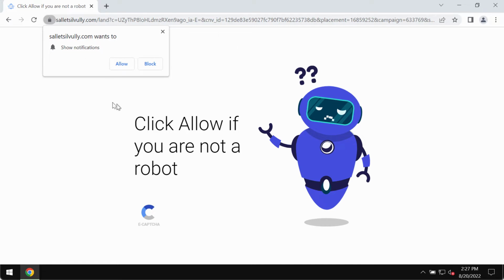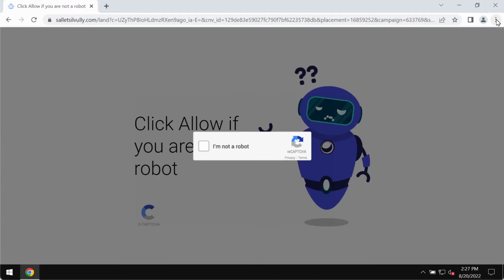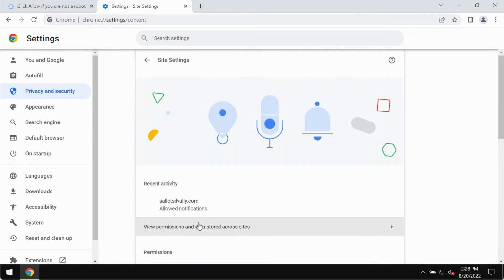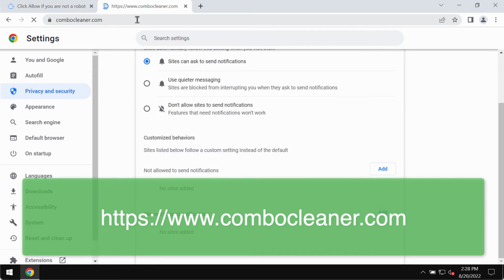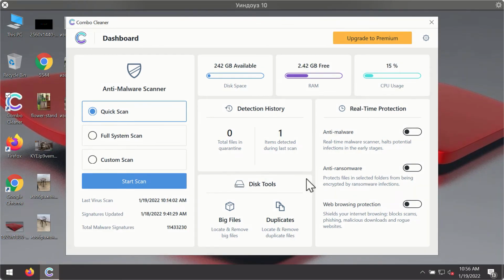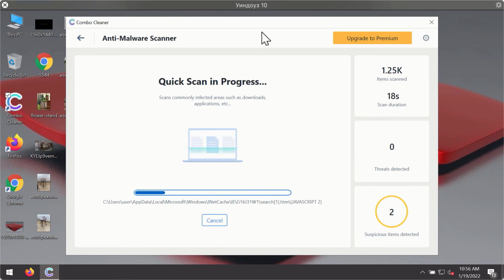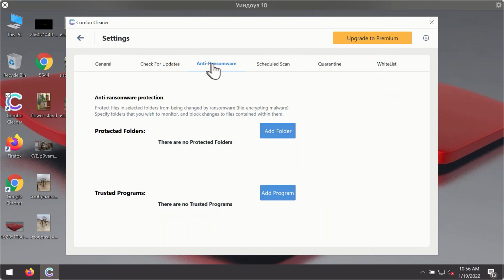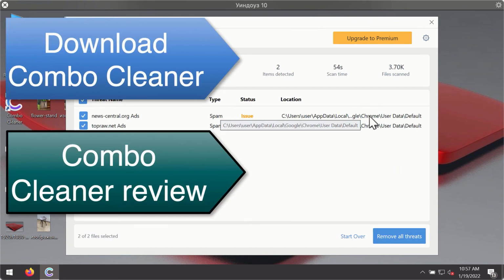Salletsilvully.com pop-up advertisements (removal solution).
Salletsilvully.com stands for a new malicious site that shows its pop-up windows in the form of repeated push notifications. It tells that you need to click on the "Allow" button in order to supposedly help you prove that you're not a robot. However, to click on "Allow" means that your browser will be hijacked with annoying ads. Get rid of them with Combo Cleaner Antivirus or, optionally, follow the manual recommendations set forth in the video tutorial.